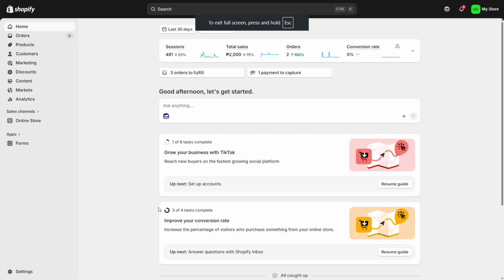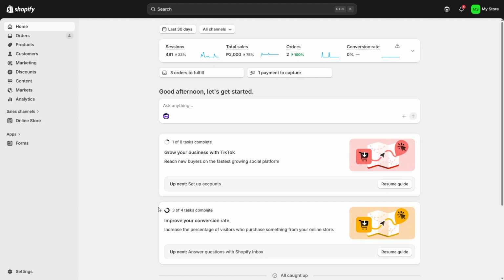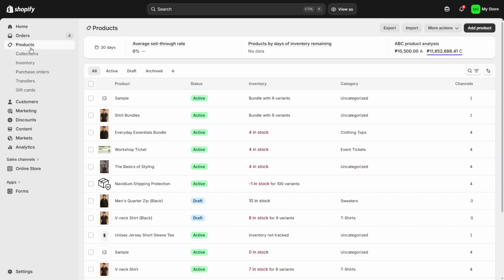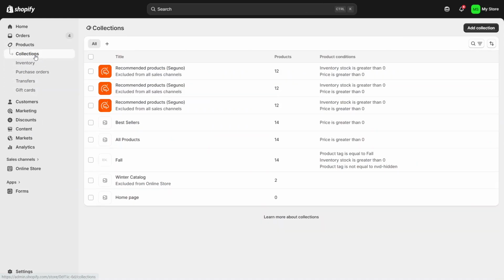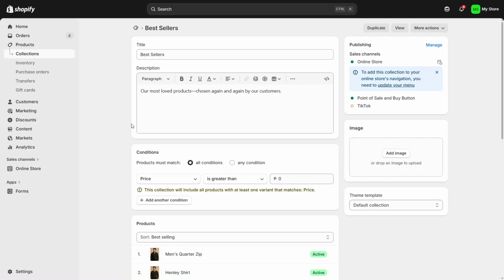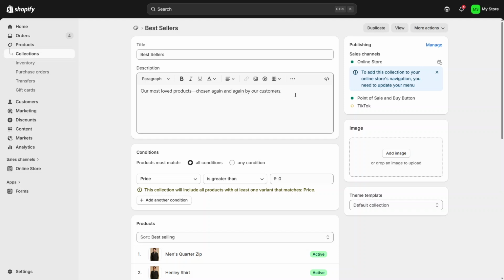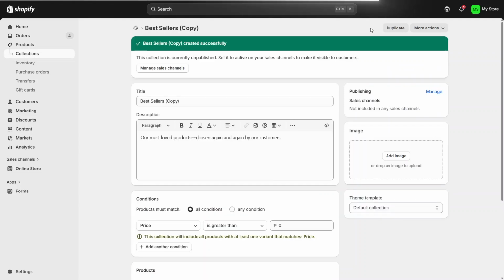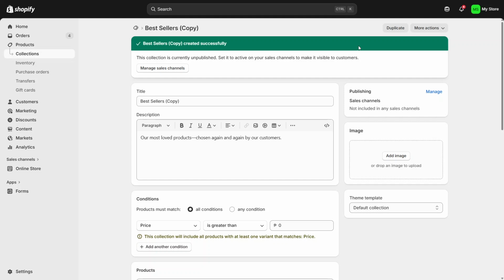How To Duplicate Collections In Shopify (2026) | Collections Setup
How to duplicate collections in Shopify is exactly what you’ll learn step by step in this video. I’ll show you the fastest, up-to-date method inside the latest Shopify admin so you don’t miss any important settings. You’ll see how to clone an existing collection, copy products, conditions, SEO settings, and images, and then safely edit the new version without breaking your store. This tutorial is perfect for beginners and store owners updating seasonal or niche collections. By the end, you’ll be able to create consistent collection layouts in just a few clicks, saving hours of manual setup. Watch through to follow the exact process on screen and avoid common mistakes that can cause broken links, missing products, or tracking issues.